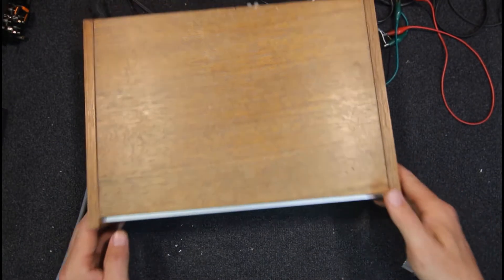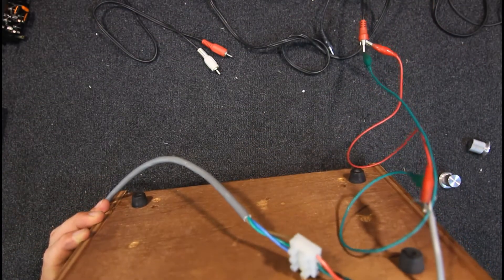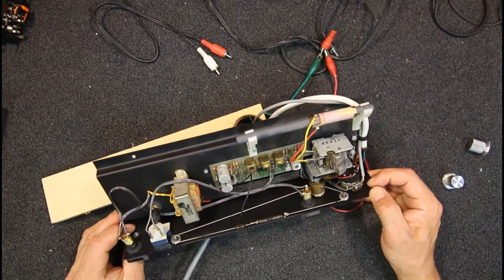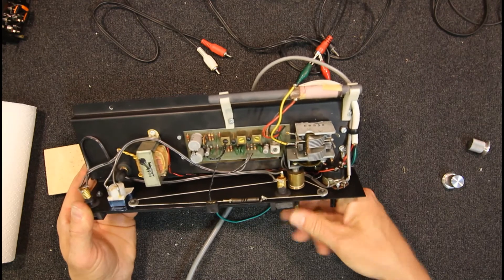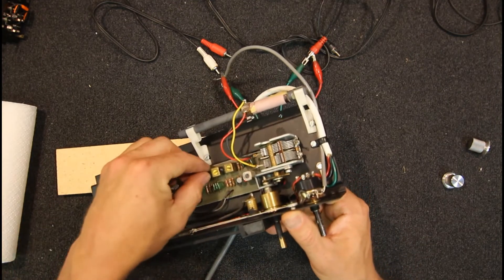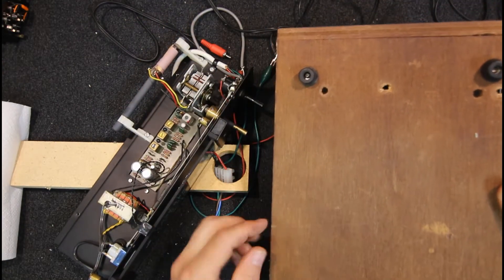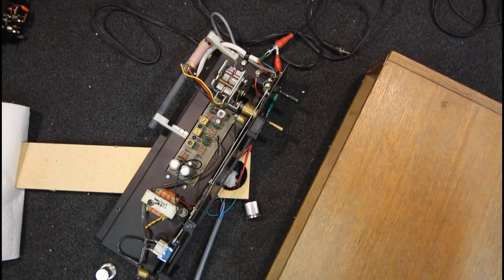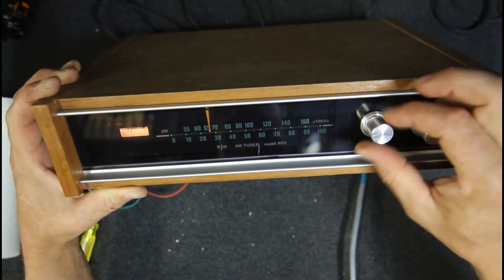BJD electronics Melbourne Australian made tuner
I have a look inside a rare Australian made Hifi Tuner from the 1960s or 1970s. Its AM only and mono. This company also made Linear Design Hifi amplifiers.